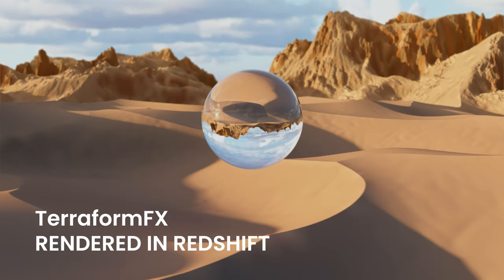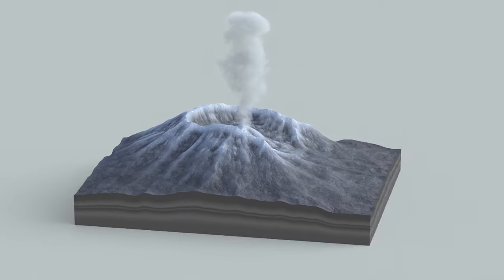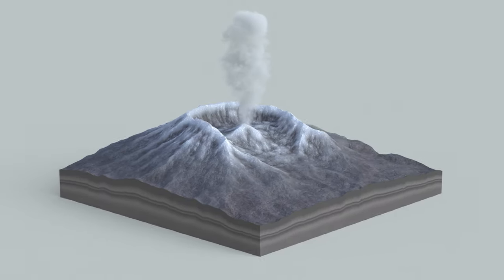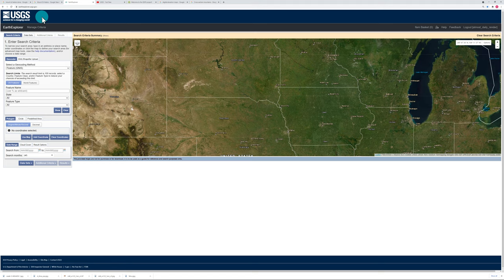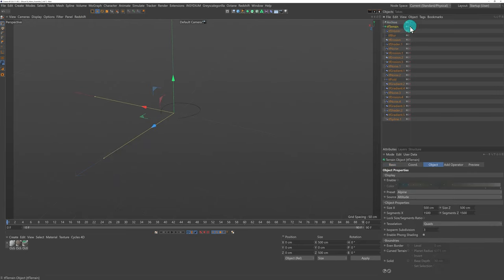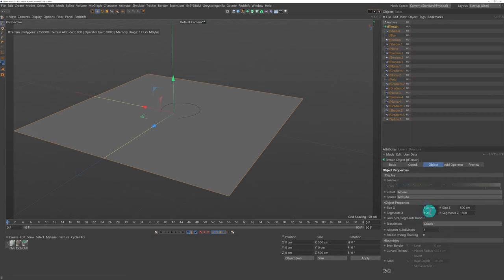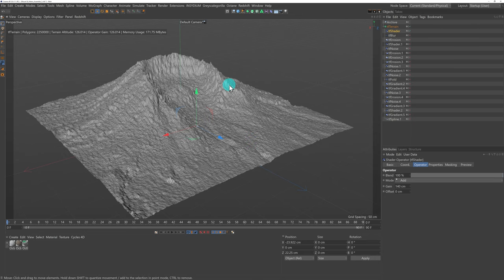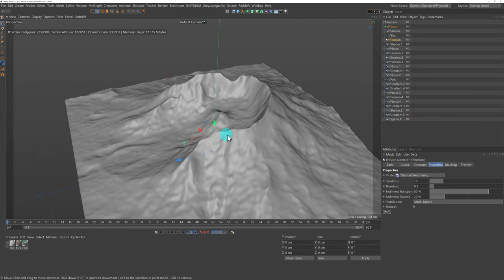Building a model of Mount St Helens using Digital Elevation Maps, in TerraformFX, Cinema 4d - Part 1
In this tutorial I will show you my process of using a digital elevation Map (DEM) in TerraformFX to create a model of Mount St. Helens for an infographic. You can use this process for many geographical landmarks, that's if your DEMs are of a good enough resolution. The model I show at the beginning of this video and the thumbnail is one I prepared earlier and is based on earlier reference images. We are going to create something slightly different, which is a bit more complex and a bit more up to date.  This video will demonstrate how layering your operators can create something that looks amazing. To follow along you need to have Insydium Fused and TerrformFX installed.

I've split this into 3 parts.

Part 1: I will cover where you can find your DEMs and how you can bring them into TerraformFX to get a base model for sculpting. My DEM is of a low resolution, so I will break down the process of what operators I used and how I used these to get a relatively detailed model. It's a not an exact replica, but you can get a good representation of your subject for a presentation.

Part 2: I will show you how I textured the original model and the process of creating a new Octane material for our new model. We're going to create some elements for our presentation, like a smoke plume and contour lines. I'm going to cover the use of external compositing for our call outs. If you haven't watched it already, I cover external composting in this video

Part 3: Once we've rendered our animation, we're going to assemble everything in After Effects. I will show you my work flow.

00:00 Intro
03:01 Finding Your Digital Elevation Maps (DEM)
06:30 Reference Photos
08:56 Building Mount St. Helens
34:21 Name Your Layers and Watch Your Erosions
35:45 We've Built Our Volcano, So What Happens Next?

If you are into 3D, Cinema 4D, X-particles, After Effects and the like. I'll be uploading projects and Tutorials regularly.

System Specs:
CPU: AMD Ryzen 9 3950X
GPU: NVIDIA GeForce RTX 2080 Super
Motherboard: MEG X570 UNIFY
RAM: Corsair CMK32GX4M2B3200 16 DDR4 x4 64GB

Tools I use: Cinema 4D, Octane, Redshift, X-Particles, After Effects, Illustrator, Photoshop, Character Animator